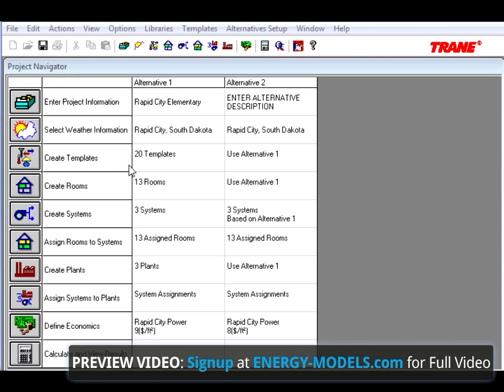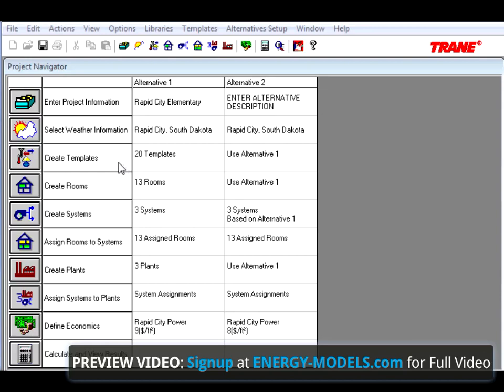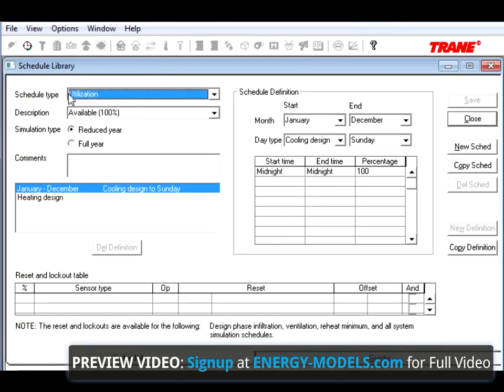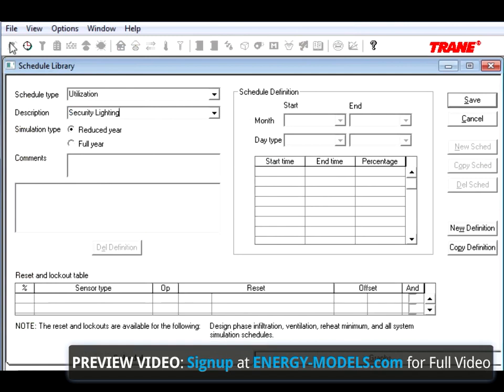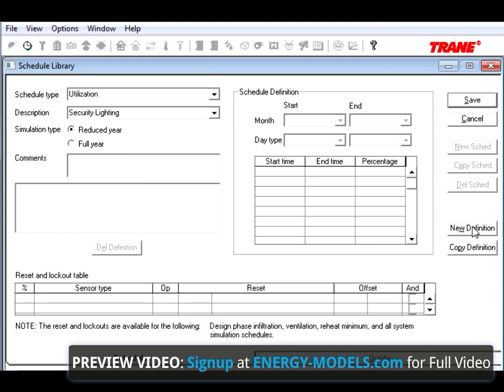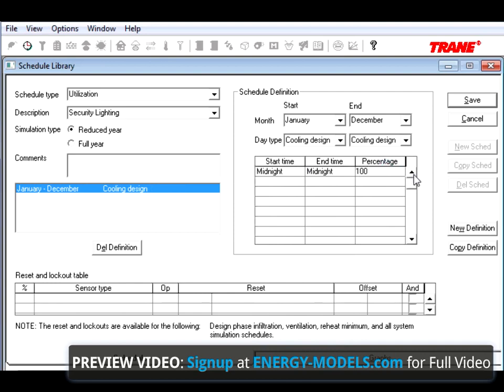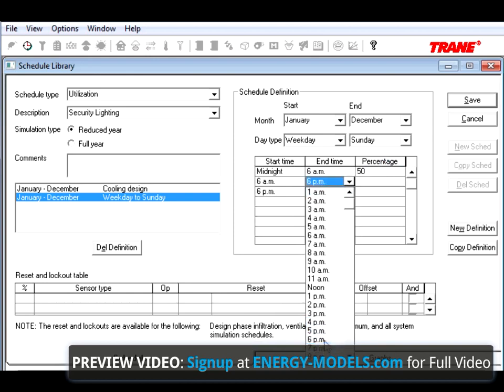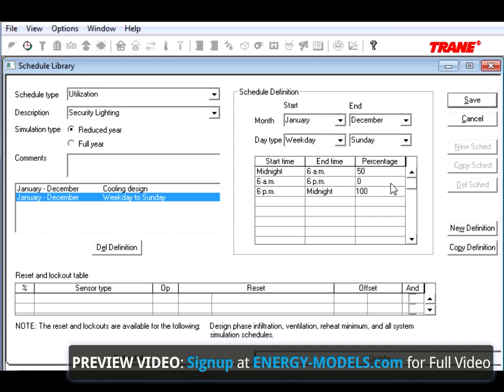TRACE 700 Custom Utilization Exercise | Energy-Models.com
We can start exercise four by saving exercise three and naming it exercise four. You should be familiar with this by now. The first thing we're going to do is create the security lighting schedule. As we know, the stinking kids have no respect these days and keep destroying property. Keep it at utilization schedule, select new schedule, give it the name ‘security lighting,’ keeping it at reduced year, since there’s no difference on any of the weekdays. Remember, a reduced year schedule will work for any file, whether it's run in full year weather, or reduced year. However, a full year schedule will not quite work on a reduced year simulation.